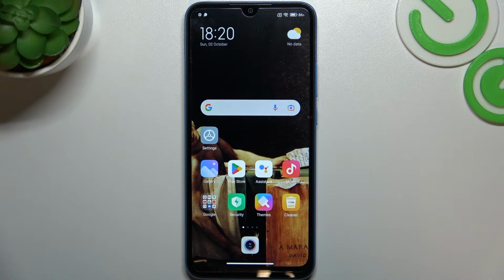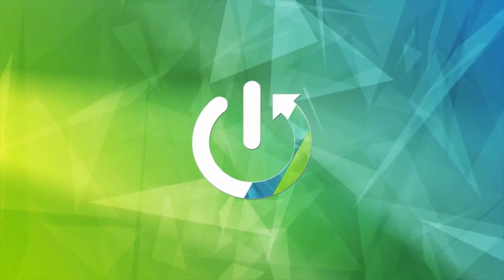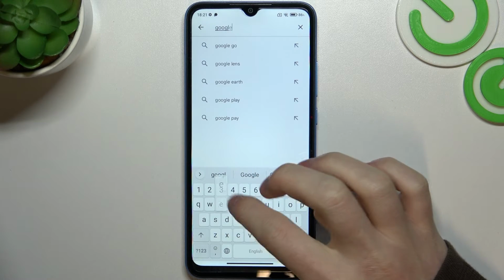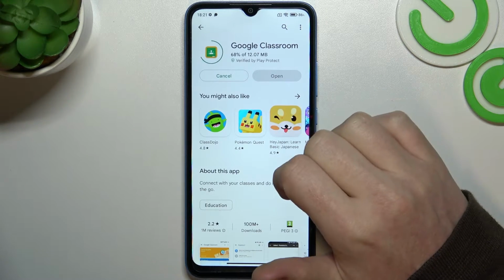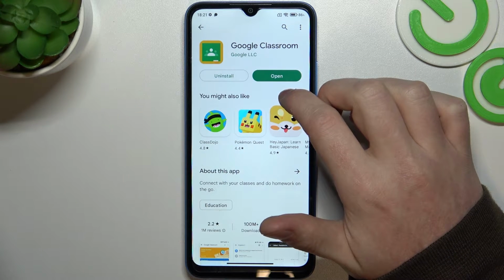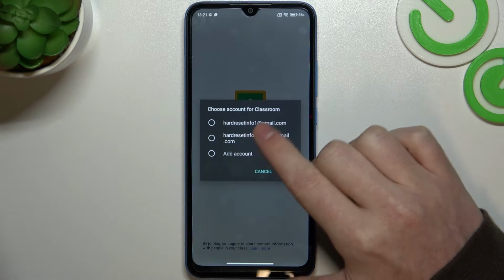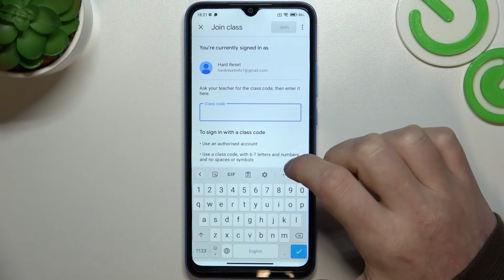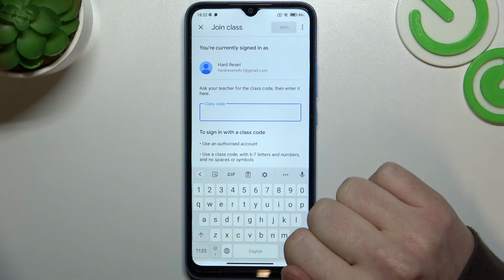How To Install And Join Google Classroom on Xiaomi Redmi 10A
Check more info about Xiaomi Redmi 10A:
Hello! Today we are going to present how to install and join google classroom on your Xiaomi Redmi 10A. We will guide you step by step from searching this app in Google Play Store to installing it on your device. Then we will demonstrate how to join the class. If you want to know more about your Xiaomi Redmi 10A, visit our YouTube channel.

How to install Google Classroom on Xiaomi Redmi 10A?
How to join the class in Google Classroom on Xiaomi Redmi 10A?
How to start using Google Classroom on Xiaomi Redmi 10A?